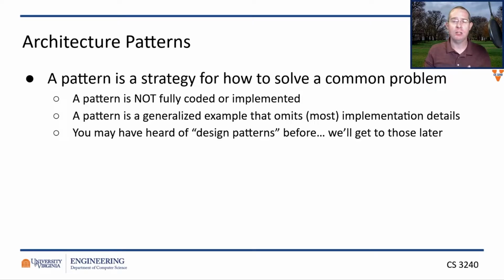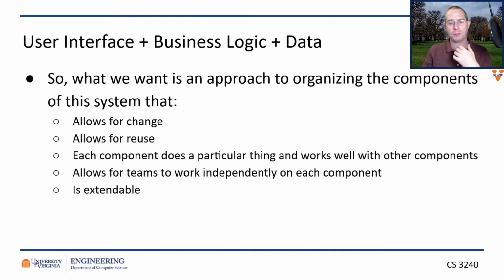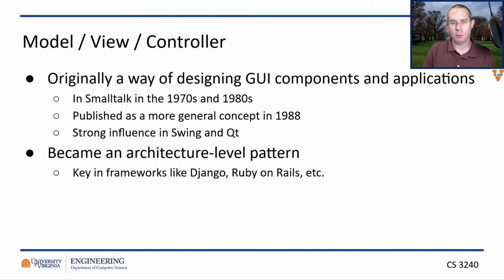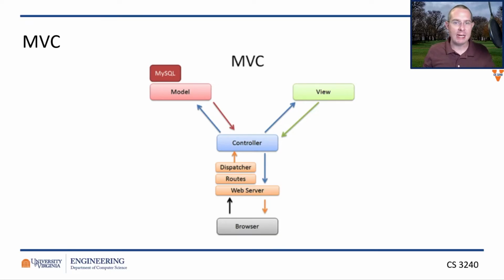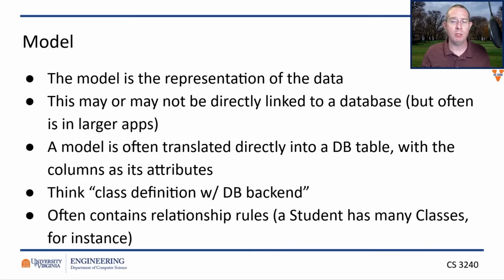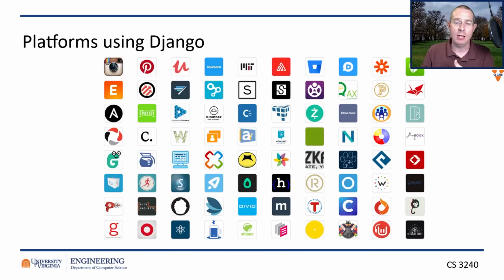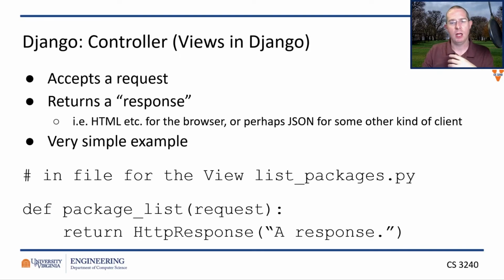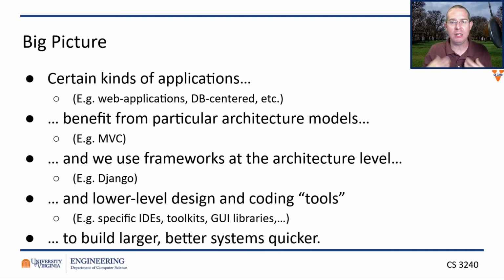Model / View / Controller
An architectural design pattern is an accepted solution to a known problem.

A three-tier architecture separates presentation from application logic from the data model in a software system.  Abstractly, this could apply to both high-level and low-level designs.  Model / View / Controller is a particular implementation of a three-tier architecture at the code level.  Multiple code frameworks follow the MVC pattern so that developers can more easily create software systems that are understandable and extendable.